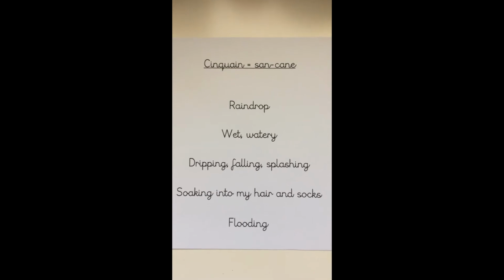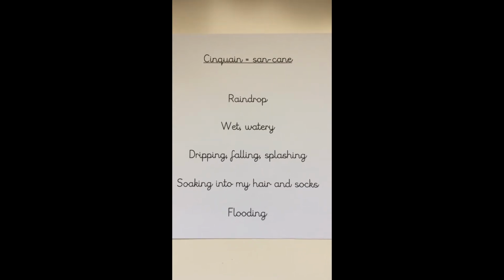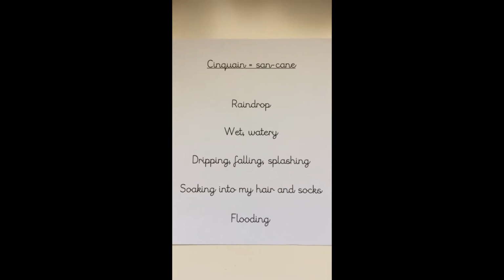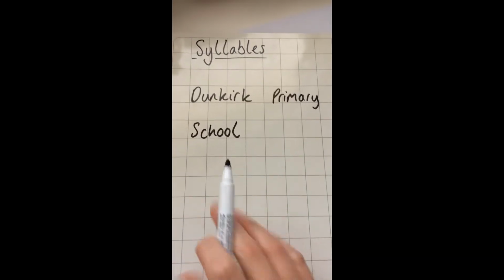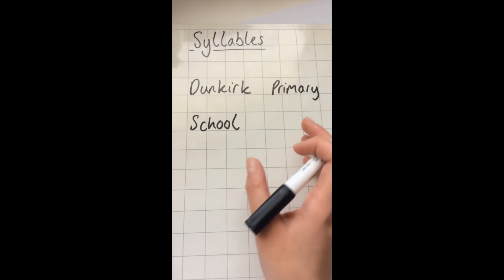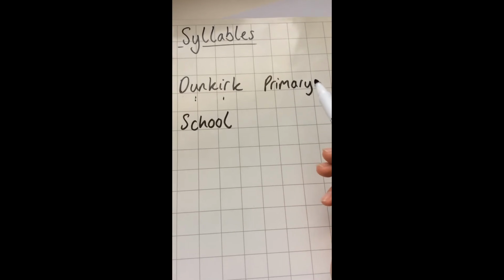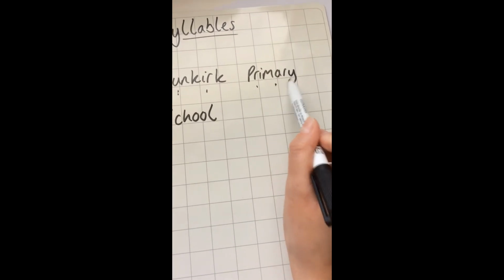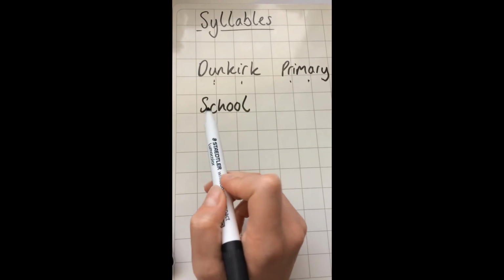Monday English (27.04)